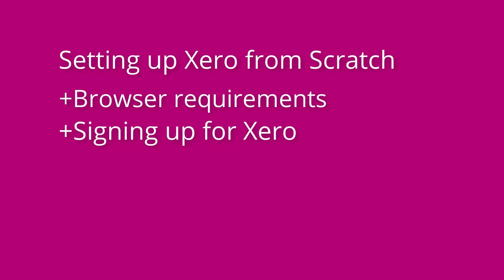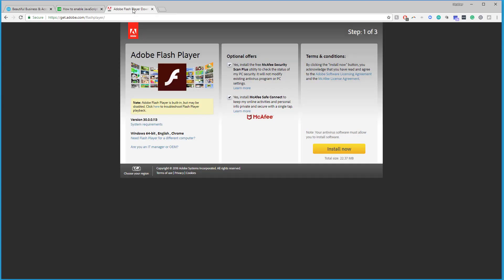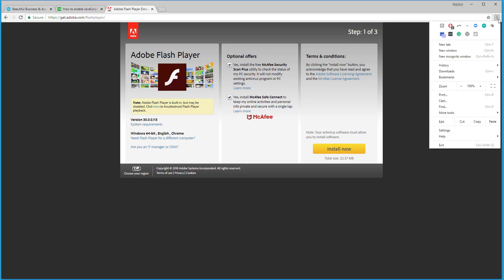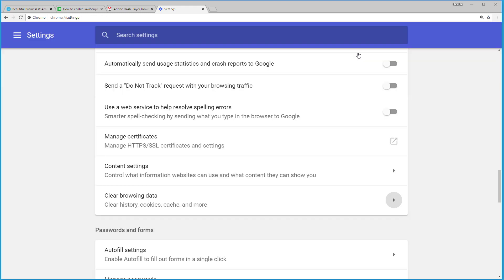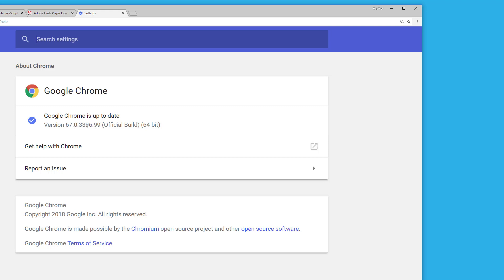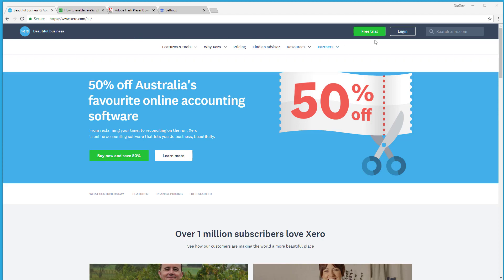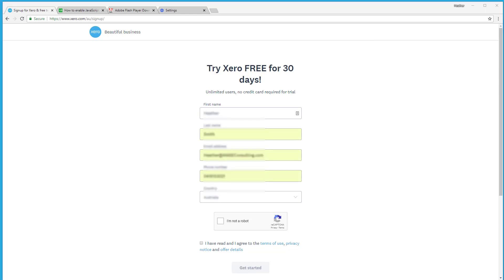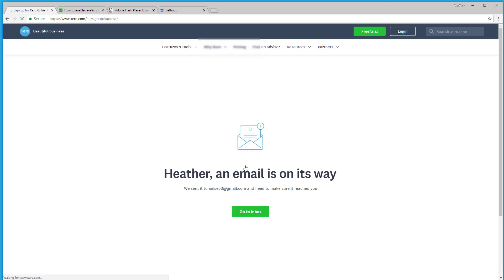Setting up Xero from Scratch P1/10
+ Browser requirements
+ Signing up for Xero